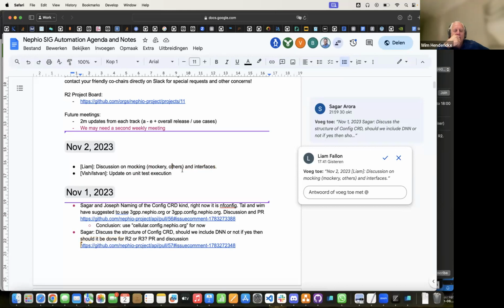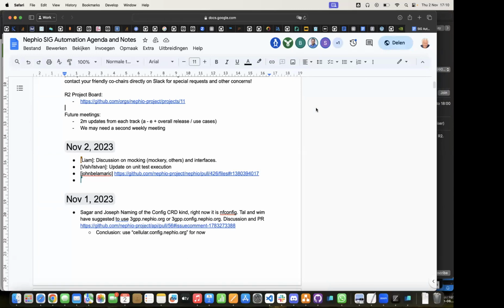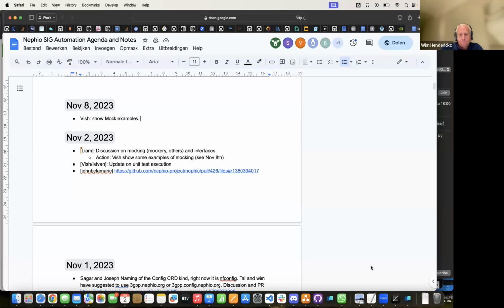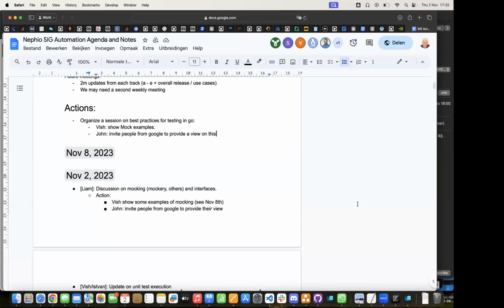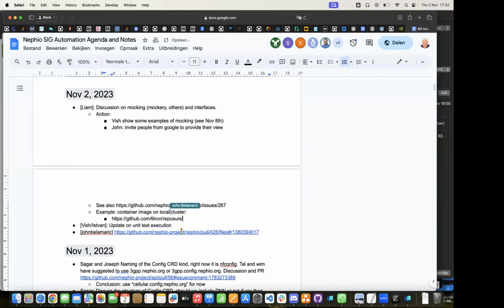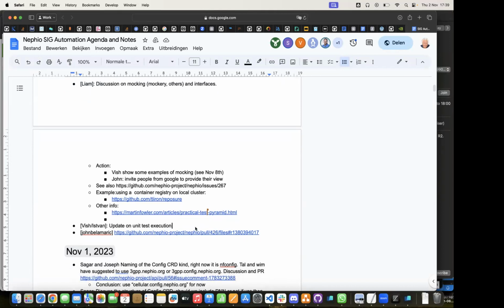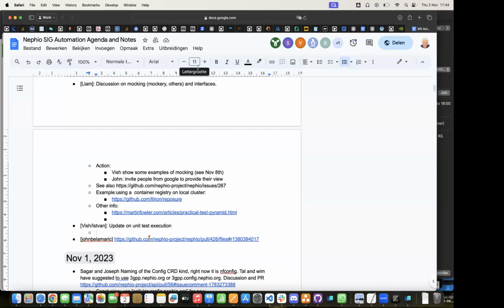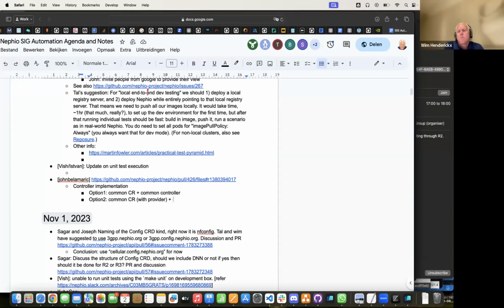2023-11-02 SIG Automation Meeting